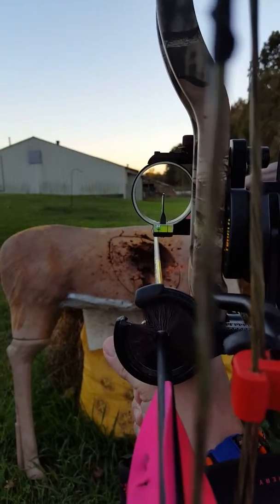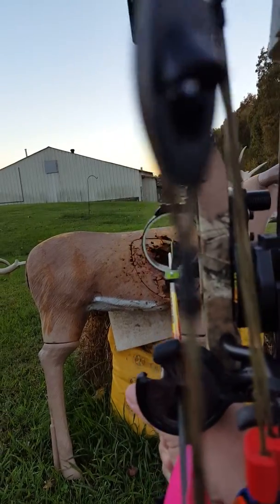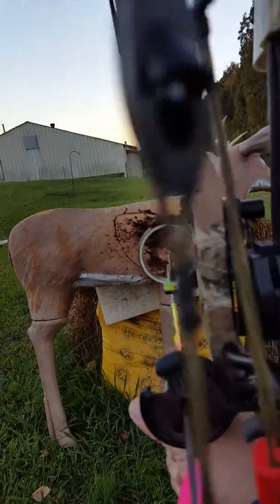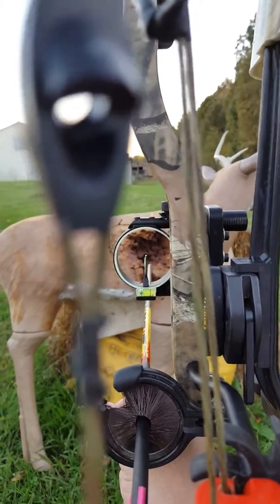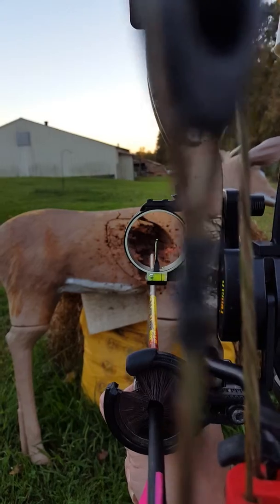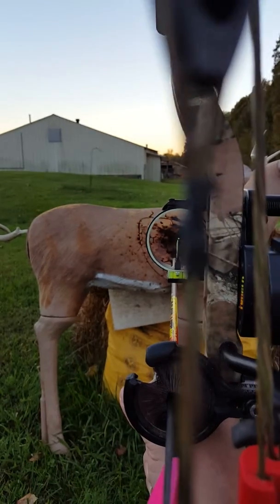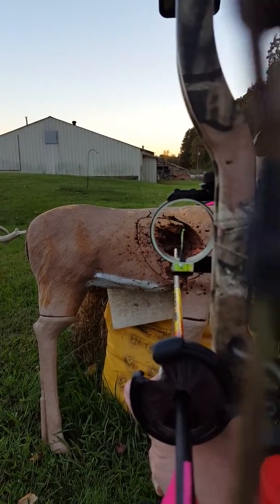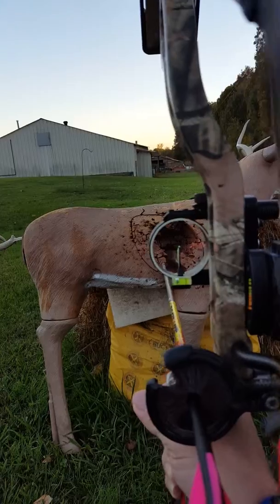Practicing a fast shot